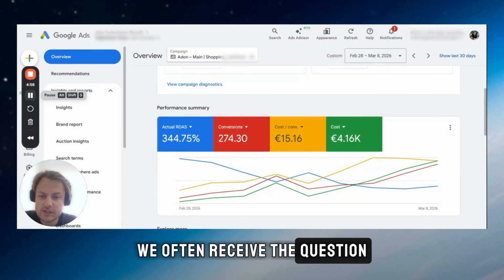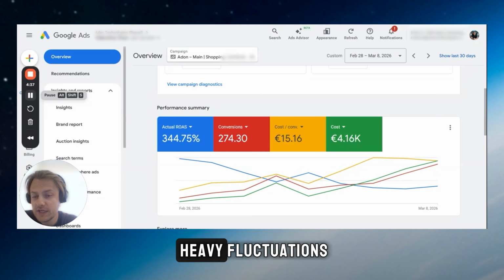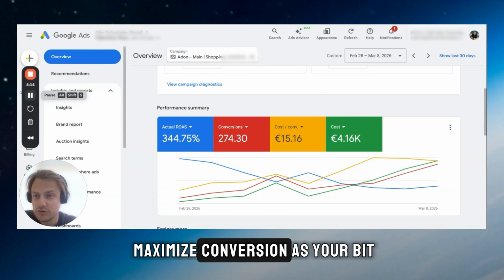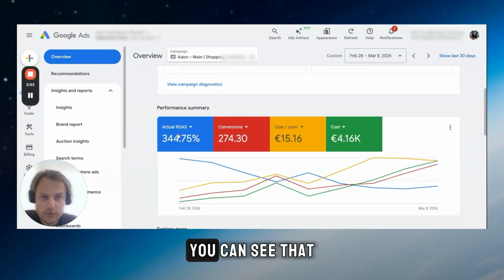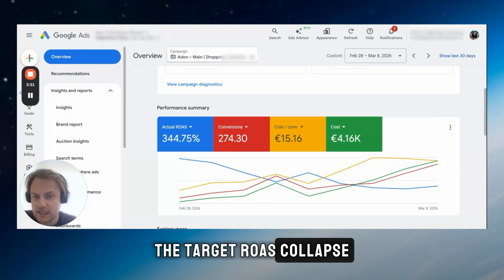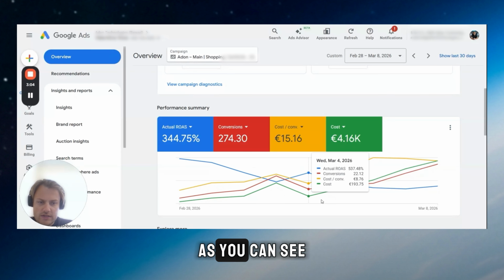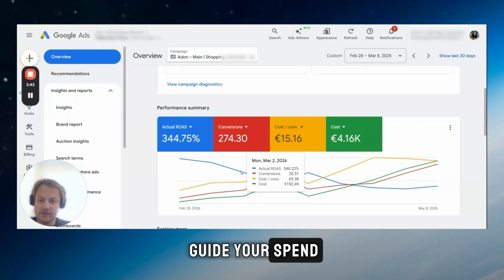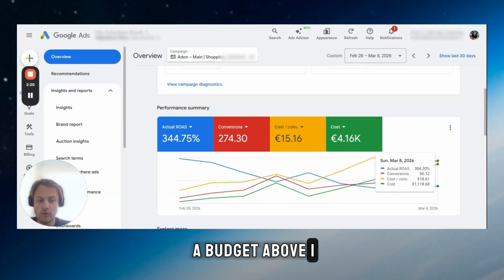Why should you use Target ROAS (tROAS) in Google Ads?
Scaling is easy. Staying profitable isn’t.
In this video, we explain how tROAS helps you scale your campaigns while keeping performance stable and profitable.
Many advertisers increase budgets and see results drop.

tROAS solves this by guiding Google’s algorithm to prioritize higher-value conversions.
If you’re running Performance Max or Shopping campaigns, this is a strategy you can’t ignore.